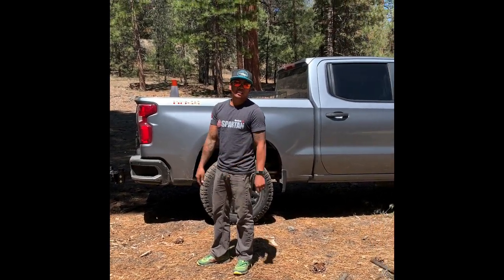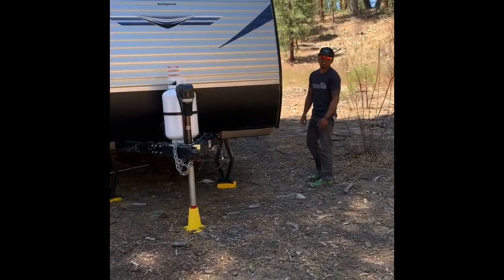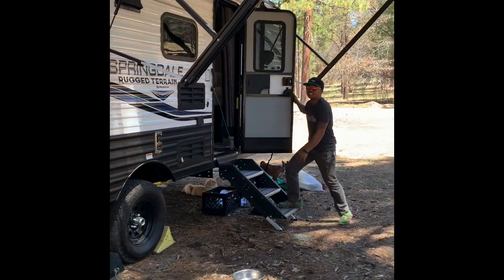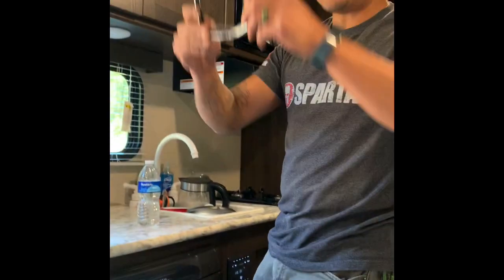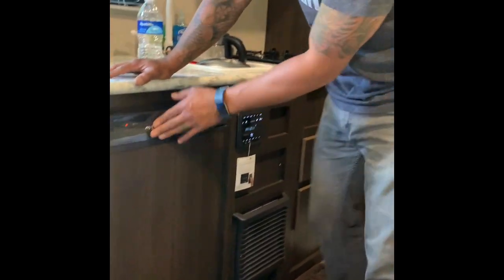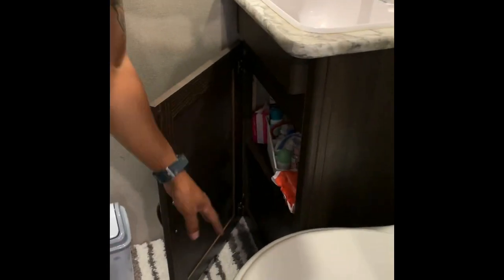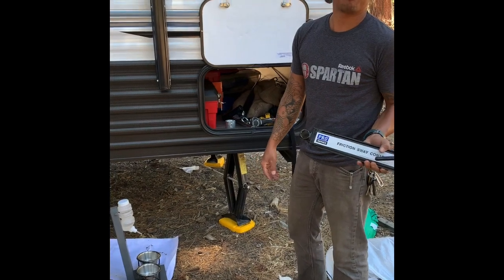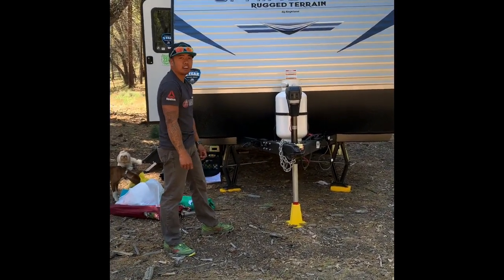Travel Trailer Springdale Rugged Terrain 1800BH Keystone Owner Review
First time with new Springdale 1800BH trailer by Keystone. Camping
Jenks East Disperse in San Bernadeno Forest. Reviewing 2020 Springdale Rugged Terrain 1800BH by Keystone. This is ky first video i’ve done so far so please bare with me.